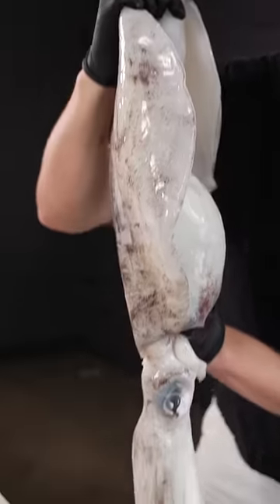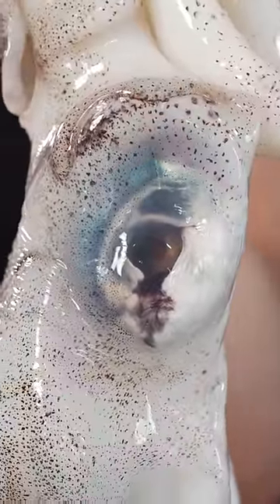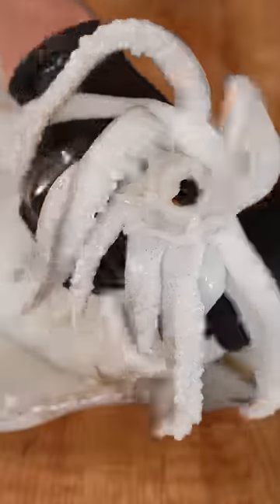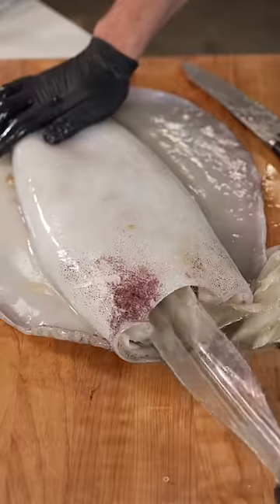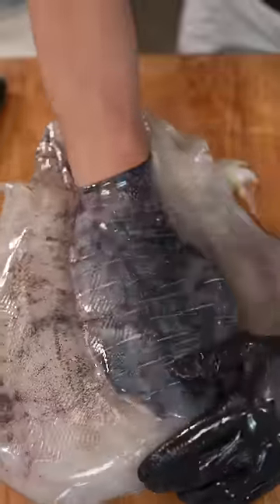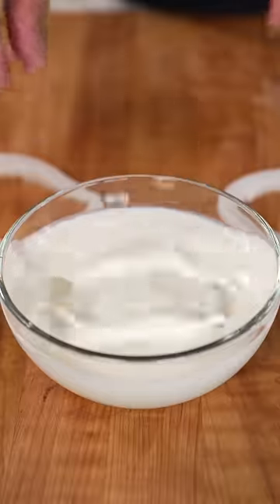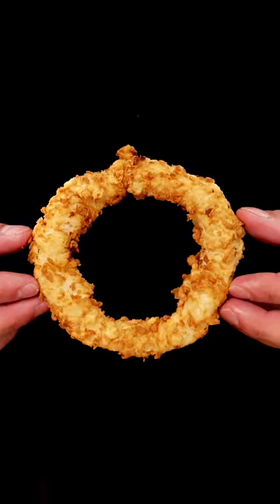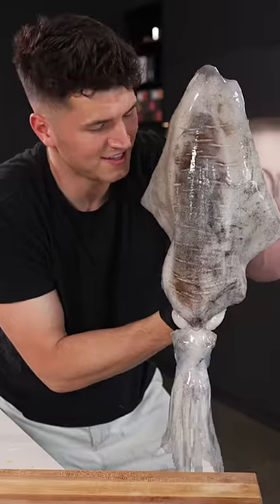Giant Squid Calamari